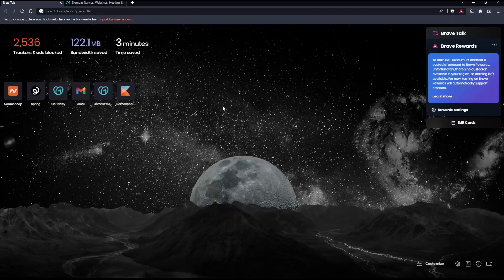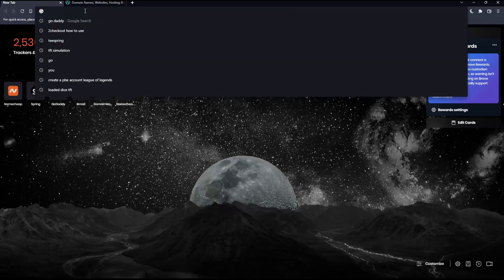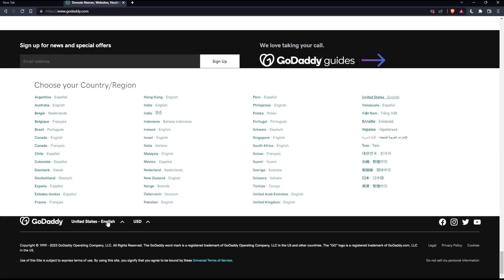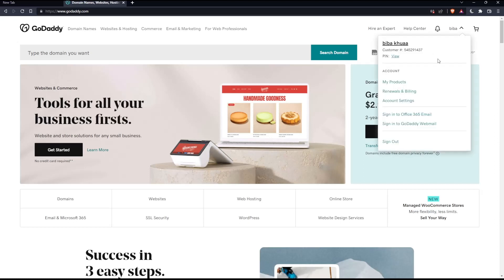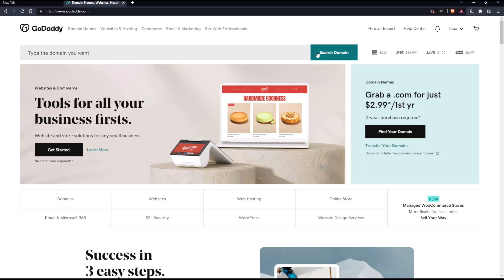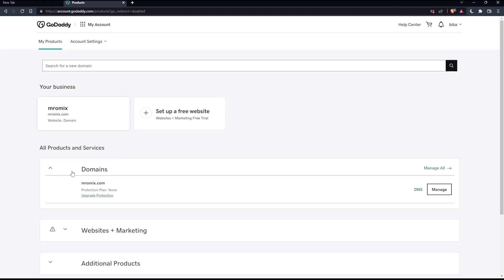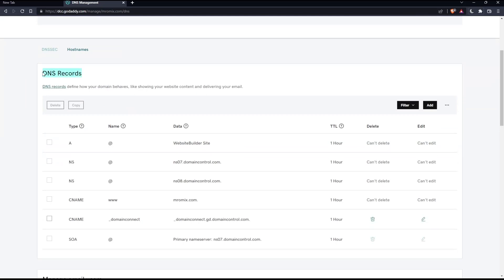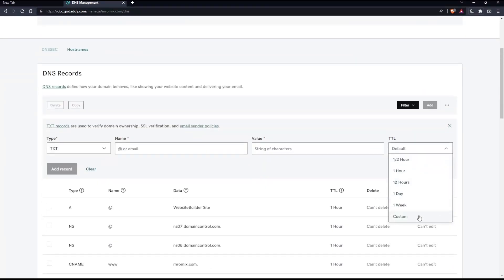How To Add Txt Record GoDaddy Tutorial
Today we talk about add txt record,txt record,how to add a txt record,add txt record godaddy